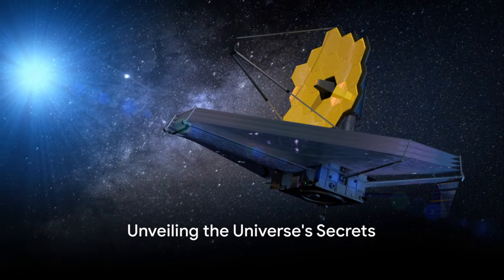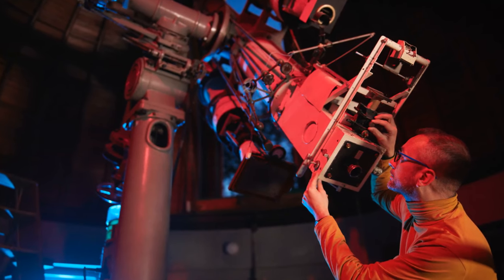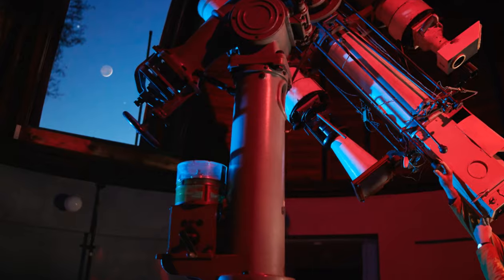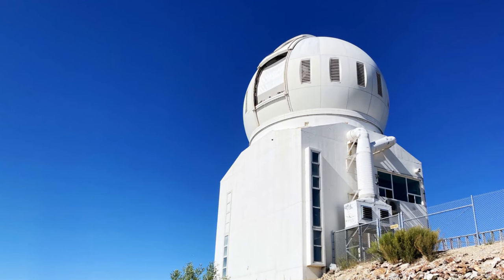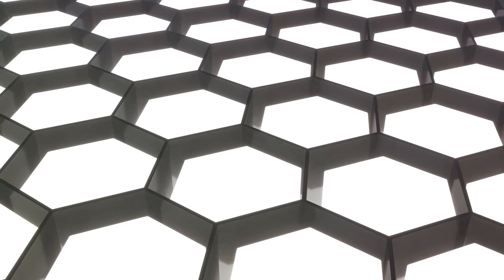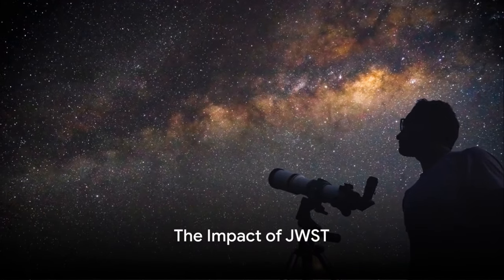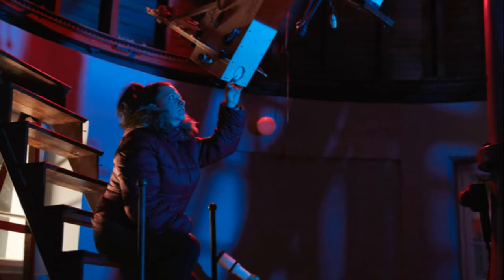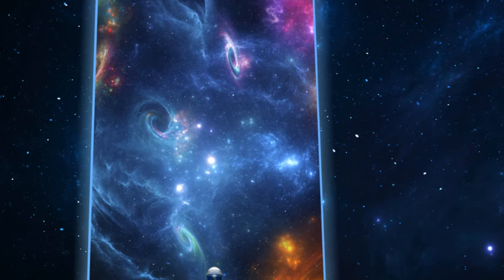James Webb Telescope: A Journey Through Time and Space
In this captivating video, we embark on a mesmerizing journey through the history and significance of the James Webb Space Telescope. Join us as we delve into the cosmic wonders it promises to reveal and the technological marvels that make it possible. From its inception to its  launch.

00:00:00 Unveiling the Universe's Secrets
00:01:45 Breaking Down the Telescope
00:03:34 The Impact of JWST
00:04:35 Call to Action
00:05:00 End Sting